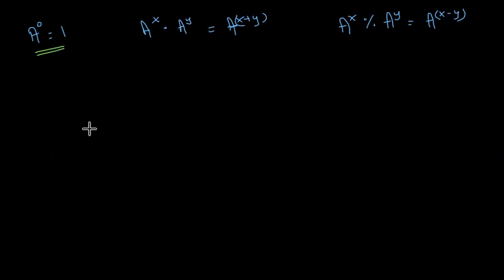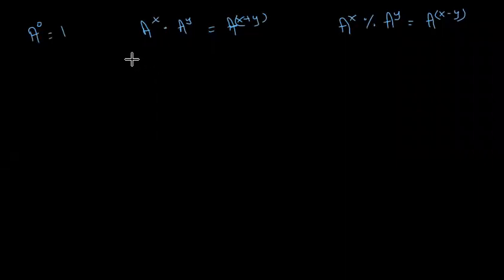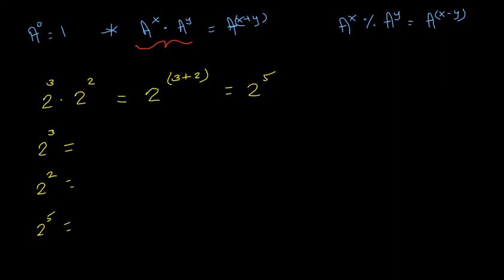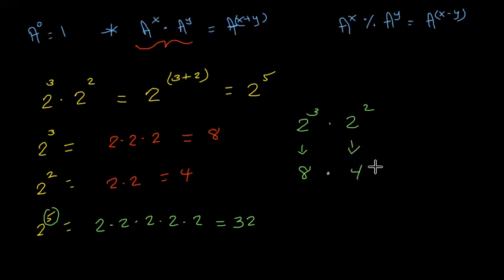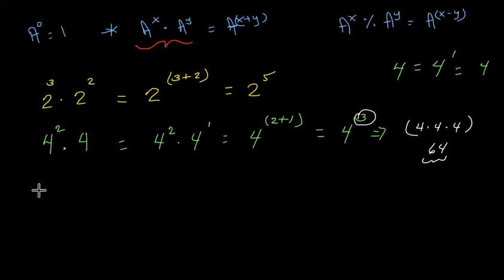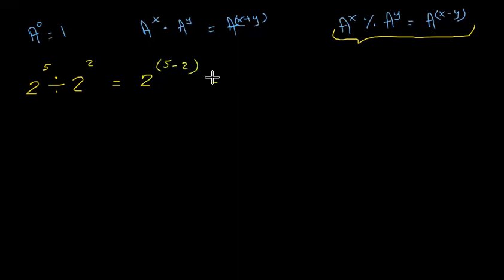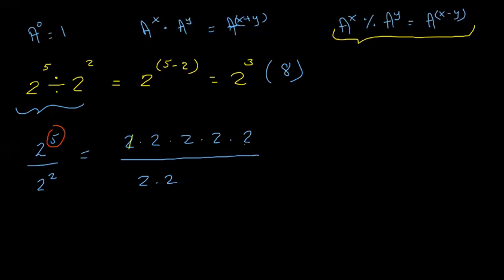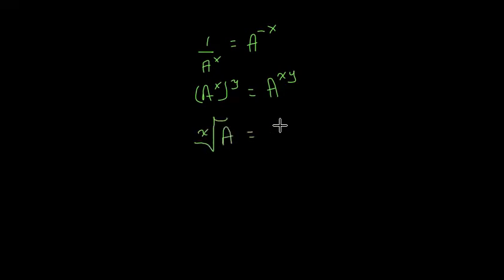Laws of Indices (1)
First set of laws of indices demonstrated from the most basic